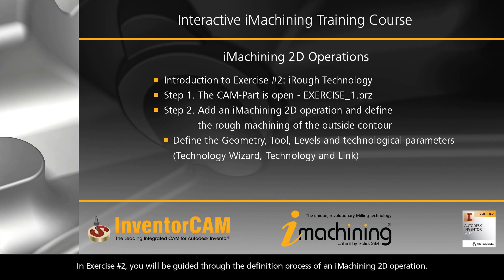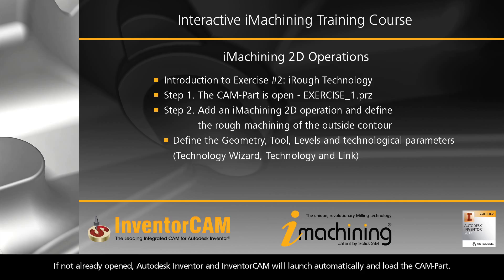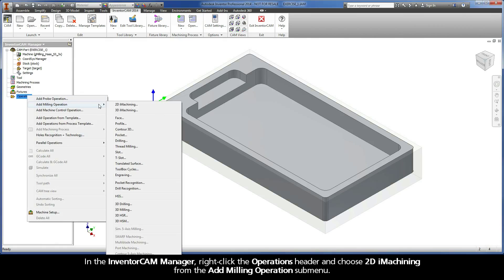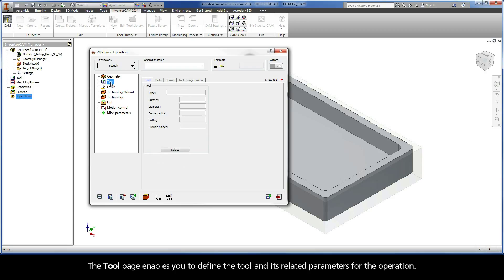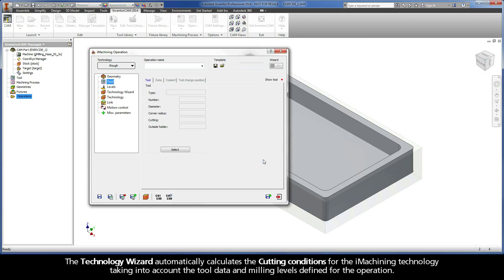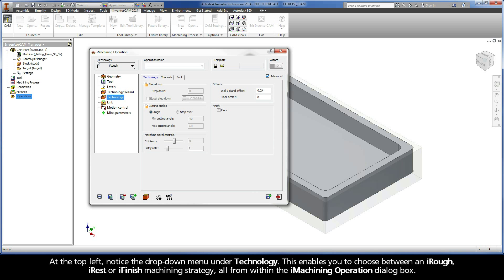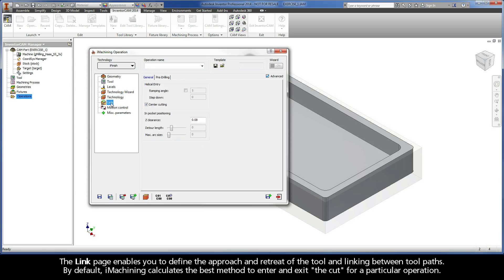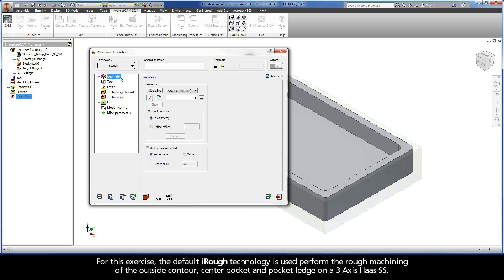InventorCAM iMachining Training Course - Exer #2: Add an iMachining 2D operation...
After loading the CAM-Part (Step 1), this video is Step 2 in Exercise #2 of the Interactive Training Course for iMachining. The following actions are implemented to add an iMachining 2D operation to the CAM-Part and define the rough machining of the outside contour. The iMachining Operation dialog box is displayed and the workflow in InventorCAM is explained in detail.